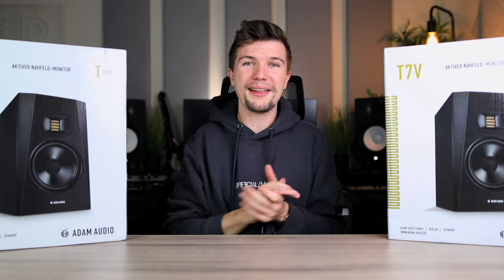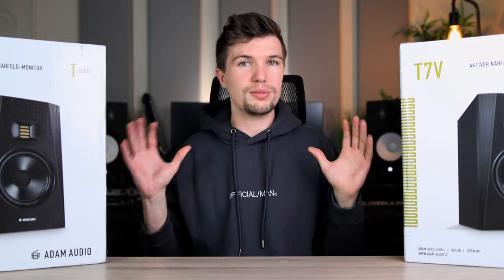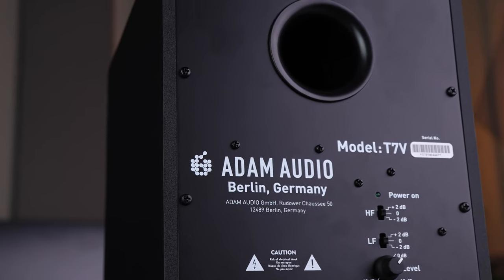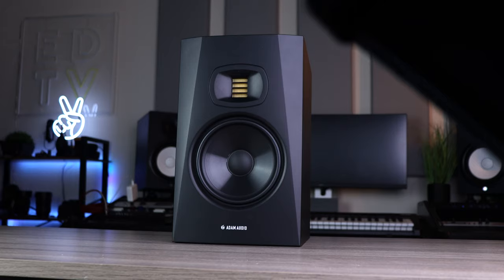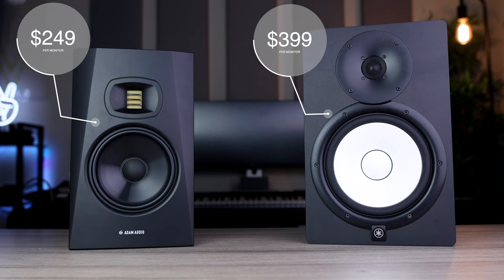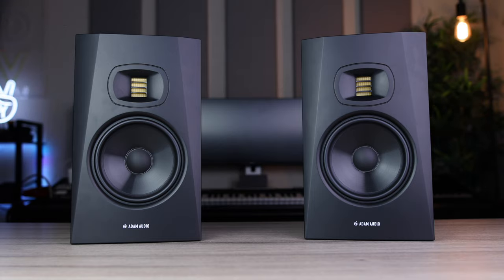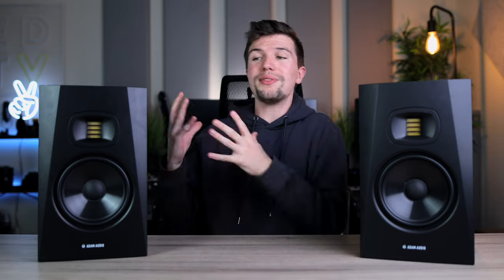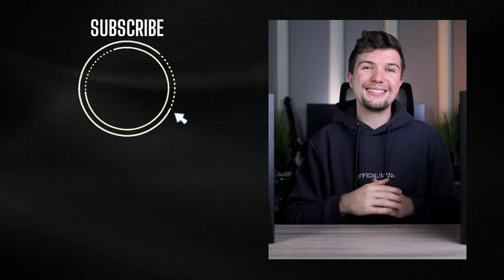BEST HOME STUDIO MONITORS (Under $500) | ADAM Audio T7V | Unboxing & Review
This video is an unboxing and review of the ADAM Audio T7V studio monitors.

🛒 ADAM Audio T7V Studio Monitors (Purchase Links):
▫ Amazon US
▫ Amazon UK

🛒 Yamaha HS8 Studio Monitors (Purchase Links):
▫ Amazon US
▫ Amazon UK

The BEST XLR CABLES to connect your gear:
◽ Mogami Gold XLR Cable

📸 MY VIDEO RECORDING EQUIPMENT:
▫ Lens 1
▫ Lens 2

IGNORE THIS!